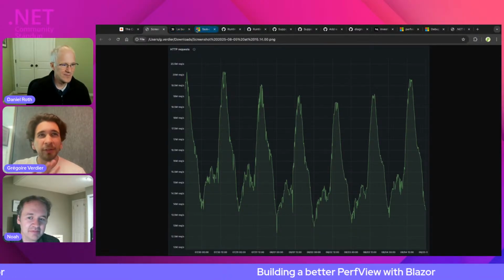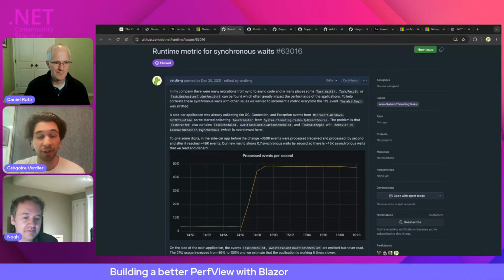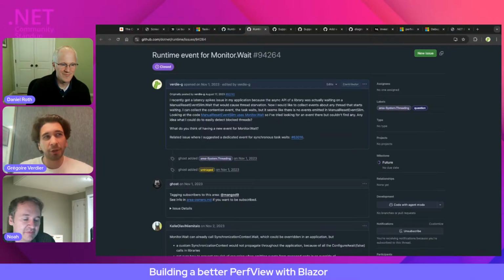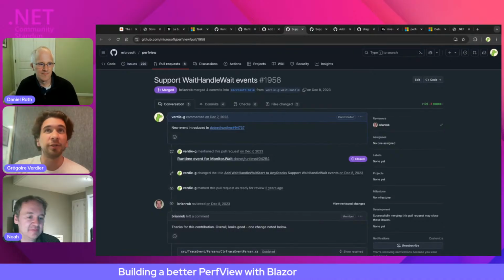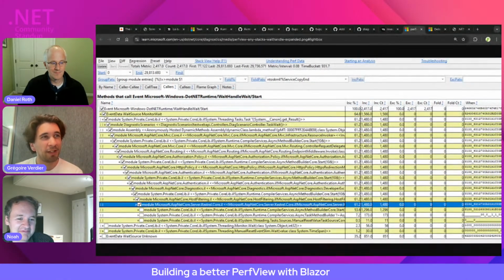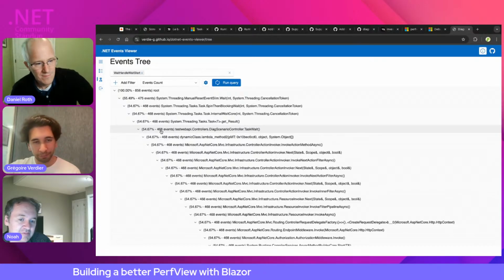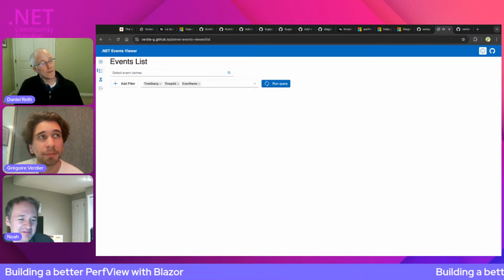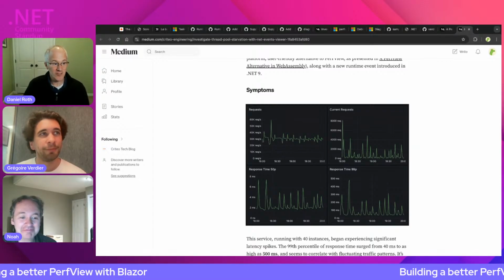ASP.NET Community Standup - Building a better PerfView with Blazor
Discover how a real-world thread pool issue sparked the creation of the .NET Events Viewer, a Blazor-based diagnostics tool built by the community. Join tool creator Grégoire Verdier and .NET diagnostics engineer Noah Falk as they demo the tool, share lessons from contributing to .NET, and explore how open-source collaboration drives innovation.

⌚ Chapters:
00:00 Countdown
02:30 Welcome to ASP.NET Community Standup
04:19 Intro Gregoire and Criteo
13:15 ThreadPool starvation overview
19:30 The journey to find a solution begins on GitHub
28:02 The next step in the creation of the .NET Events Viewer
41:21 Demo
58:47 Contribute to the project
01:02:08 Wrap

🎙️ Featuring: Daniel Roth, Noah Falk, Grégoire Verdier